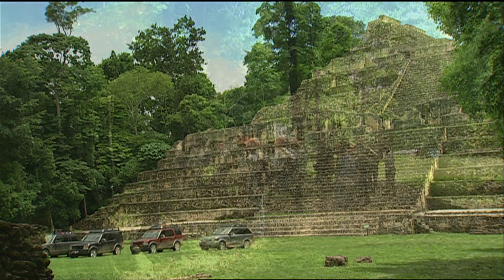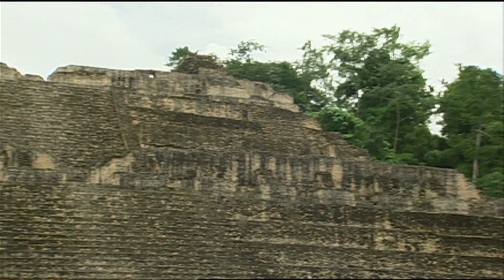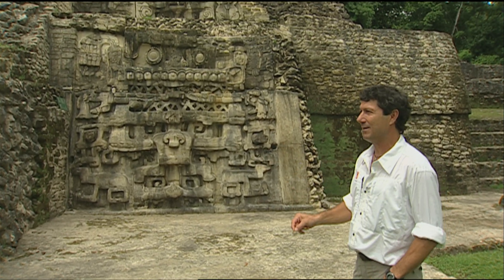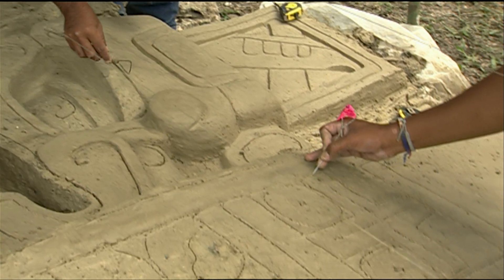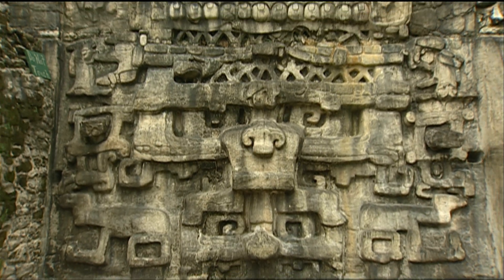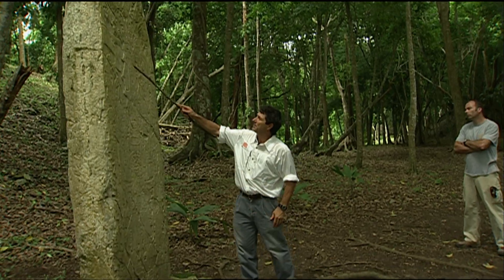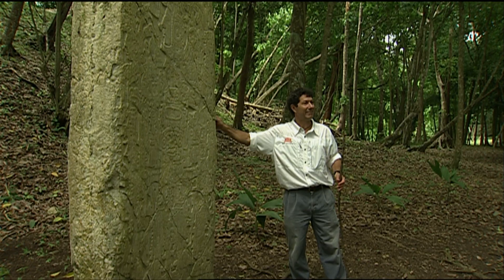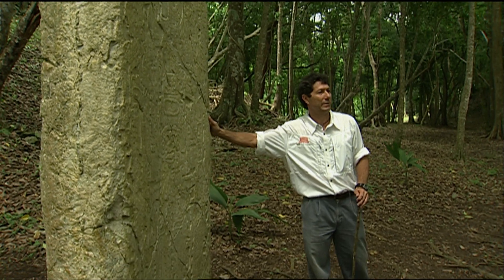Sacbe to Oxwitza Adv Ctr 2008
Great Land Rover Journey through Belize. Great water crossing.